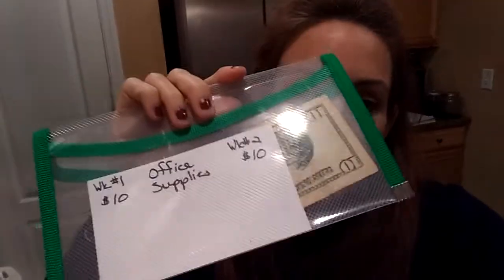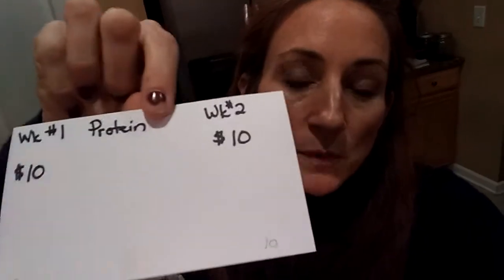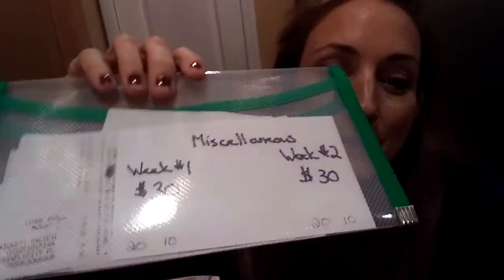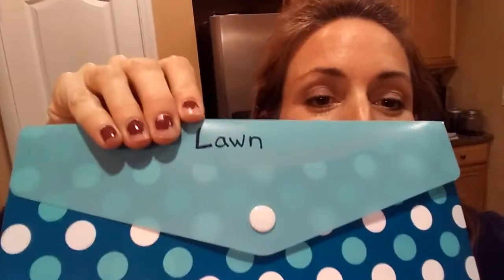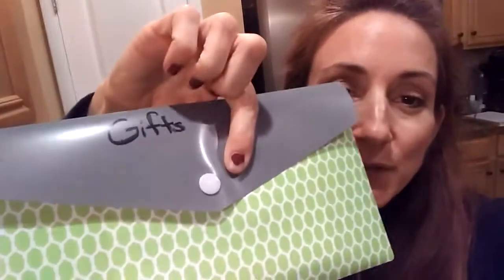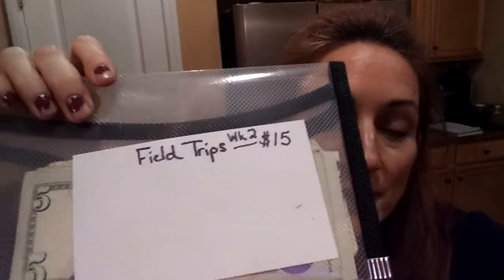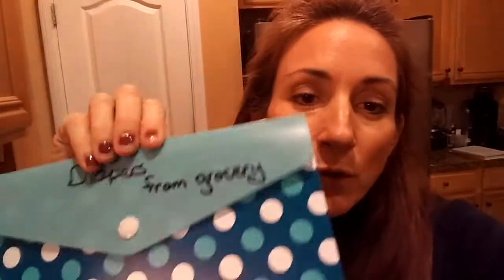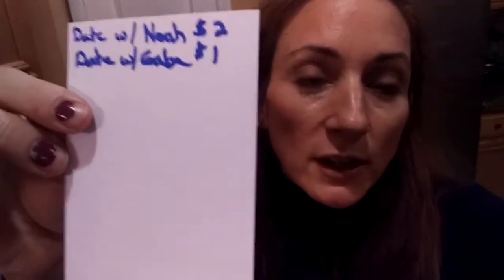Dave Ramsey Cash Envelope System Update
Thanks to Financial Peace University, we use the cash envelope system. Here's our January 2017 update of our envelope categories. Hope it's helpful to you!